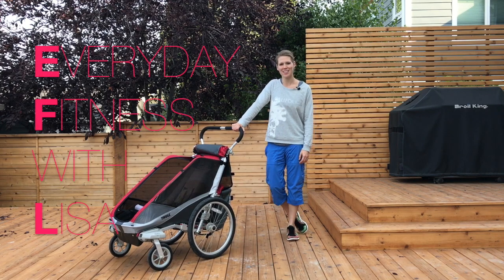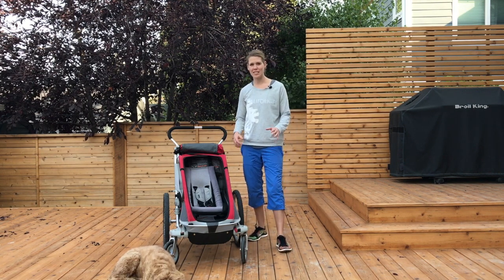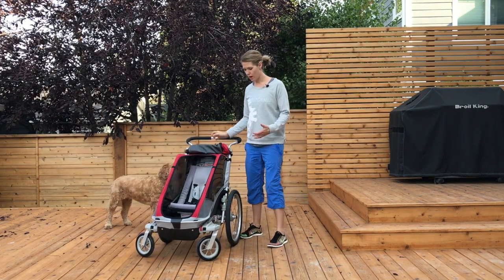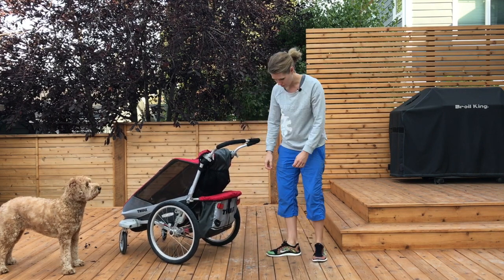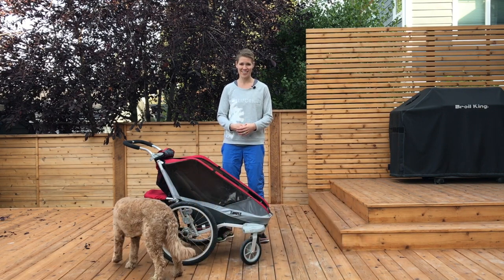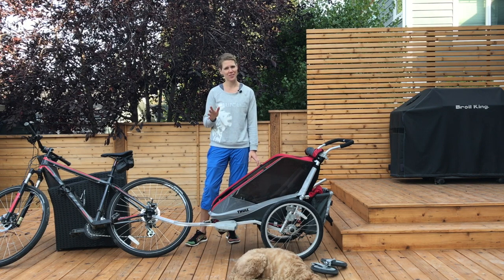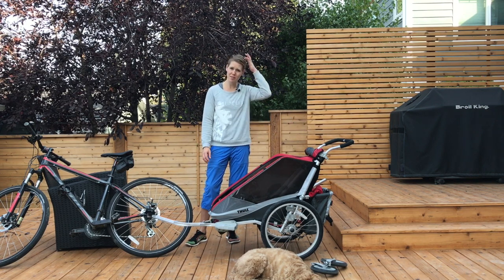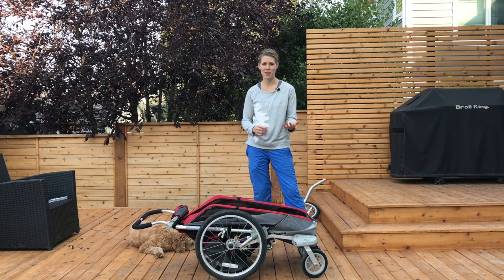Thule Chariot Review - with infant sling (2017)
In this review, I will go over what I enjoy about the Thule Chariot (Cougar 1 model) as well as my perceived drawbacks.  Additionally, I demonstrate how to change the front wheels to the jogging wheel attachment, how to attach the Thule Chariot with a bike attachment, as well as how to collapse the Thule for storage or vehicle transportation.